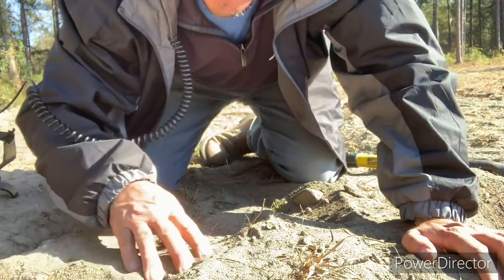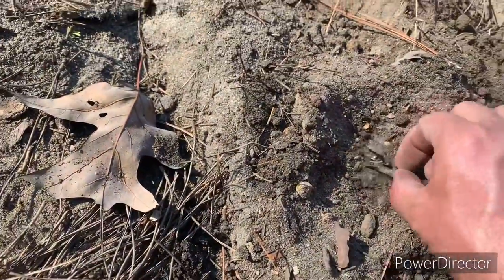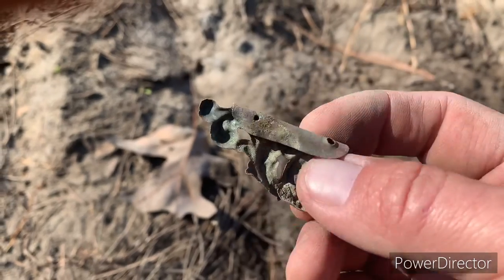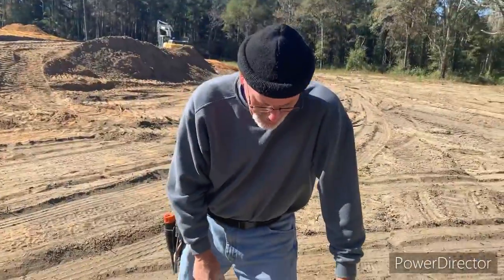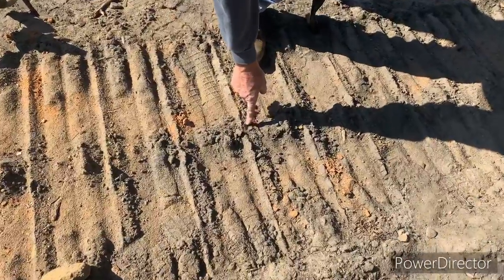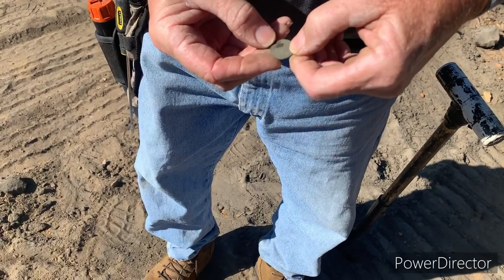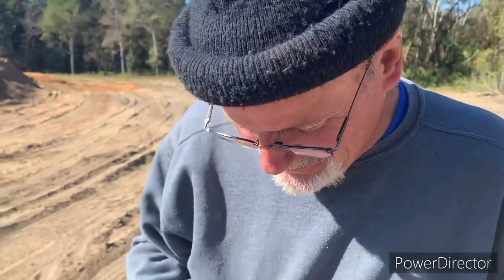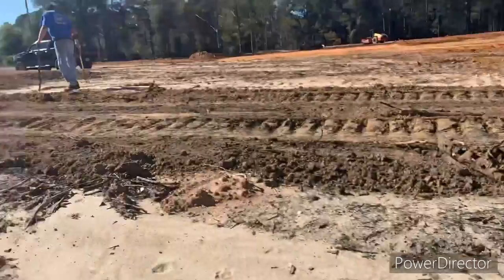How about some more good stuff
Metal detecting a lost town